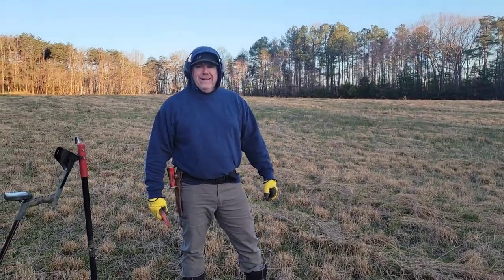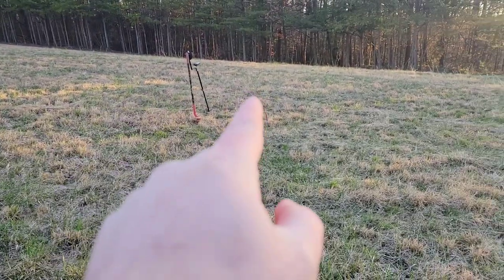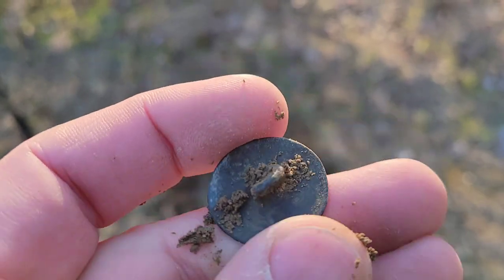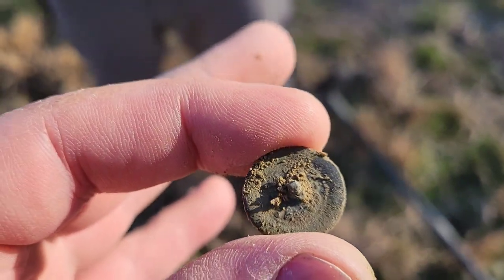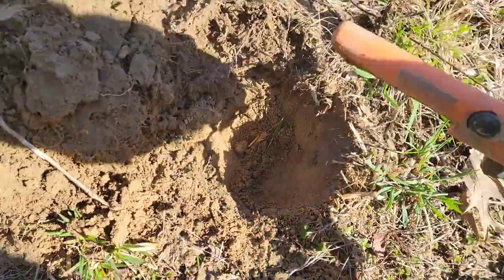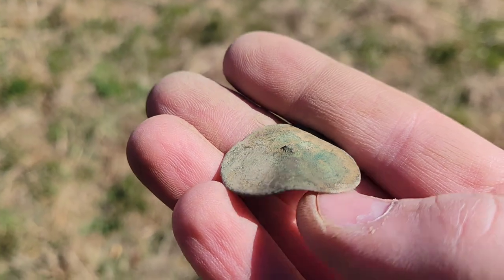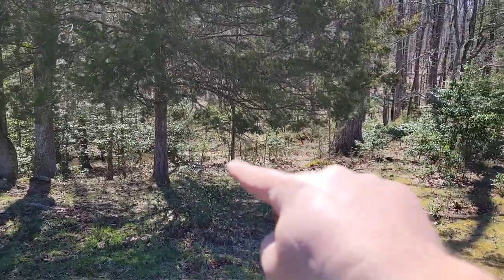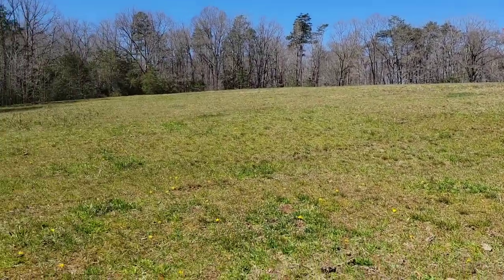A great day metal detecting | Colonial Homesite Found | Saving History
Joe and I get out to a brand new permission and find a couple old homesites.  We are sure it's been detected before but they didn't get everything.

checkout our Facebook group under the same name.